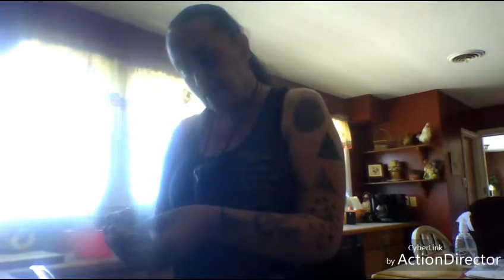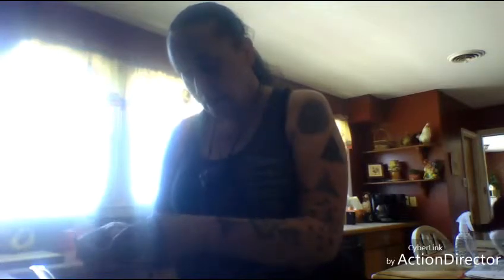Cooking something yummy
This is the video I have been trying to put up and only most of it would go so sorry for that but hey most is better than none.